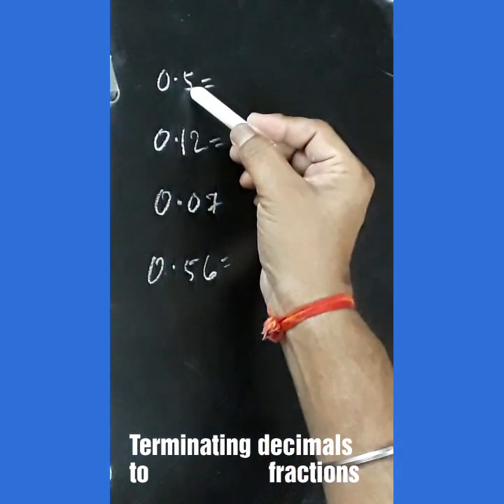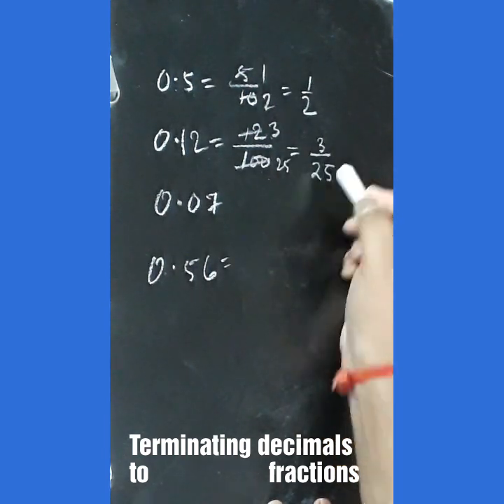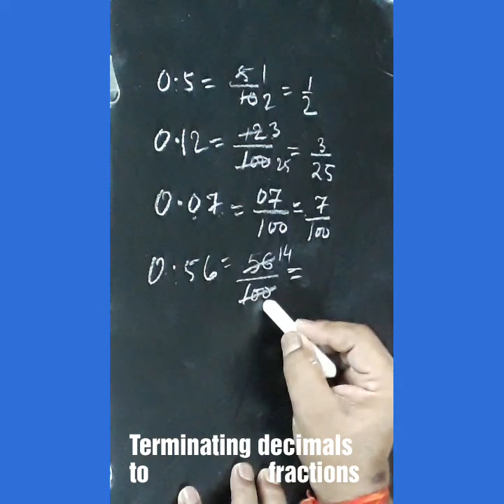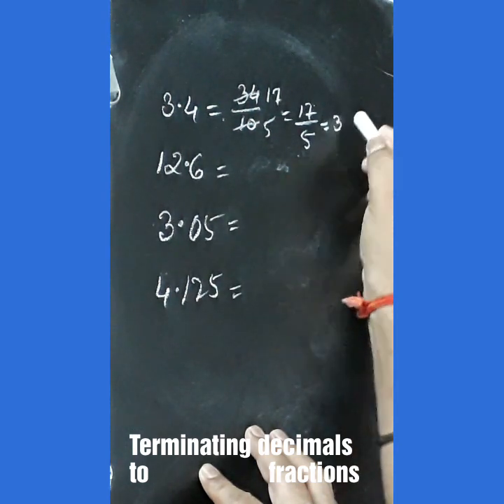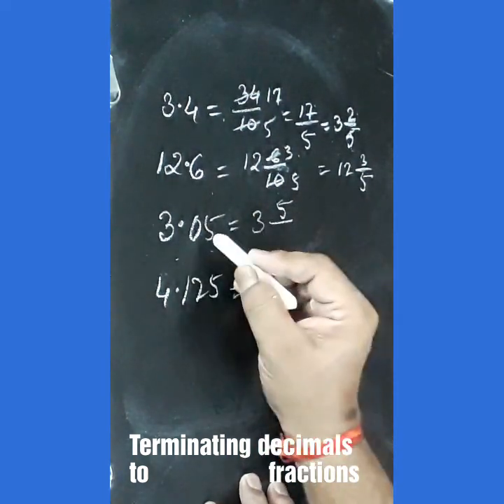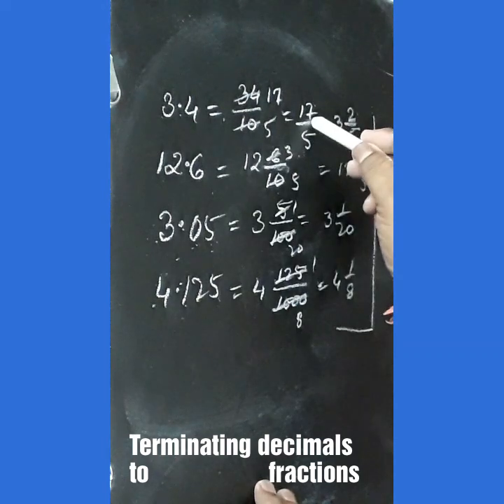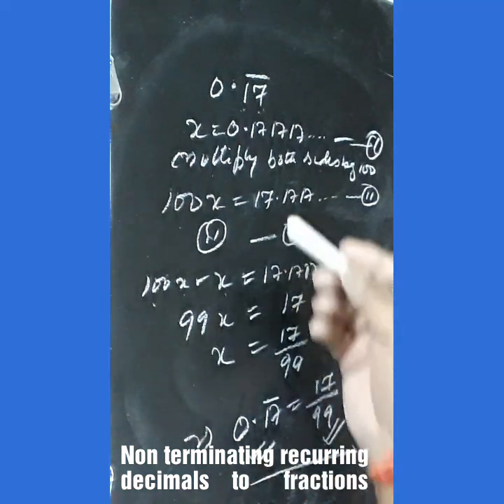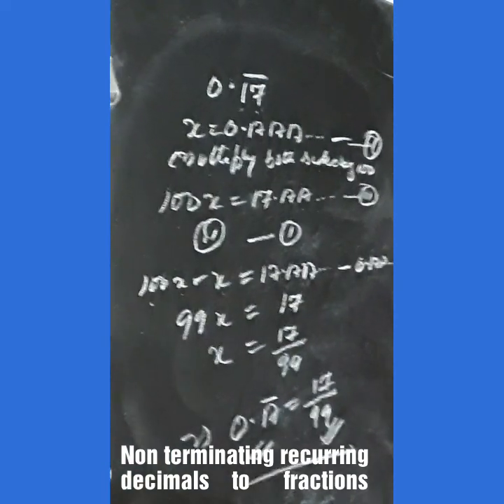Decimal to fraction conversion